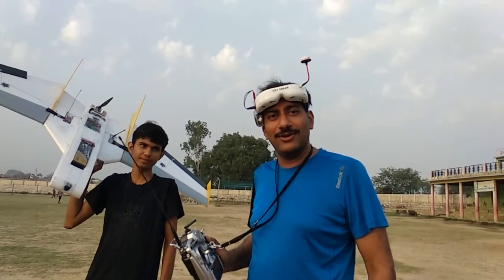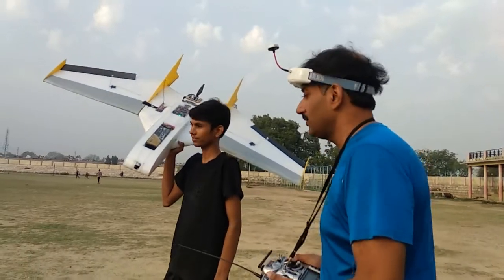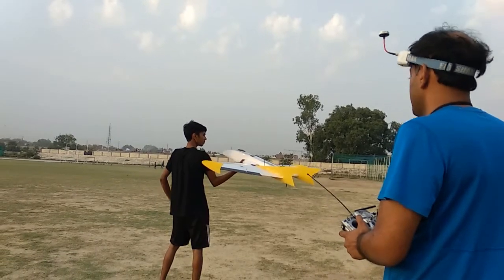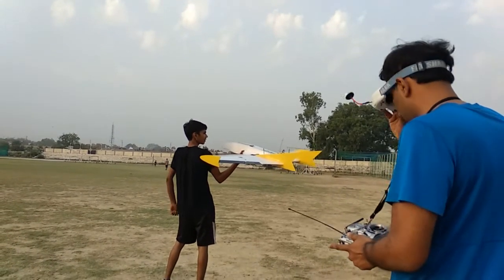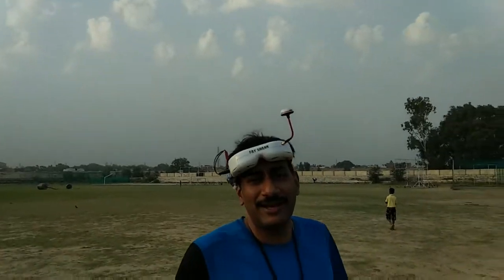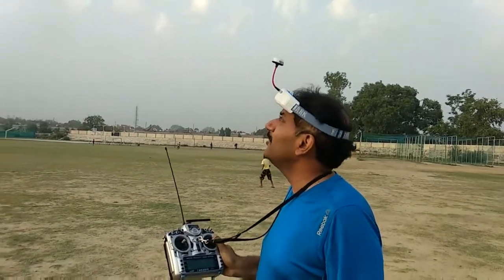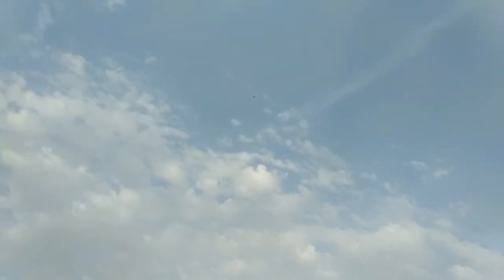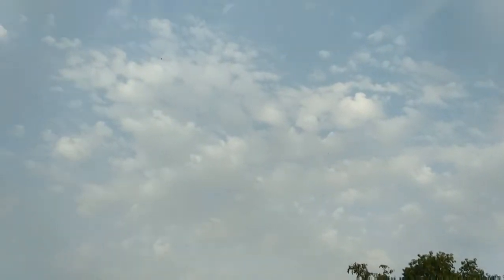Getting the pixhawk on the Interceptor and first auto takeoff.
Installed the pixhawk on the TuffBirds EPP Interceptor. Doing the first auto takeoff. Extremely stable and smooth.